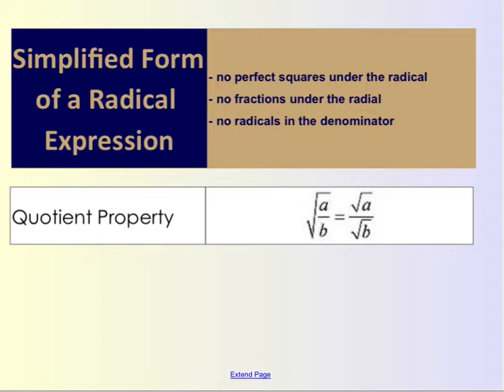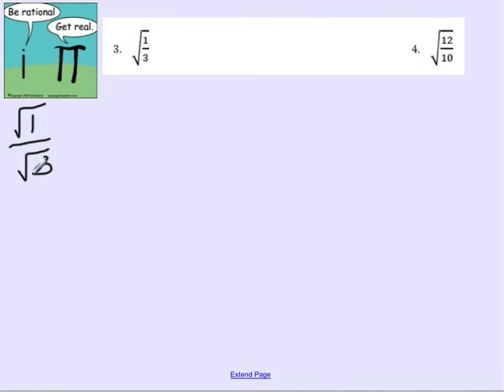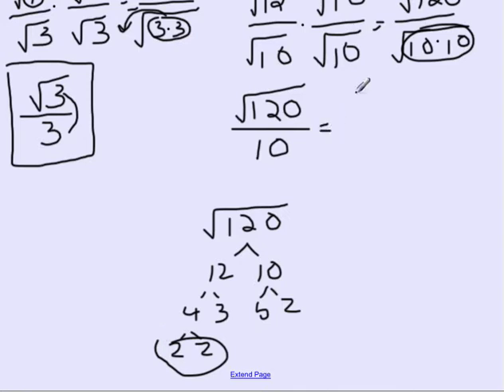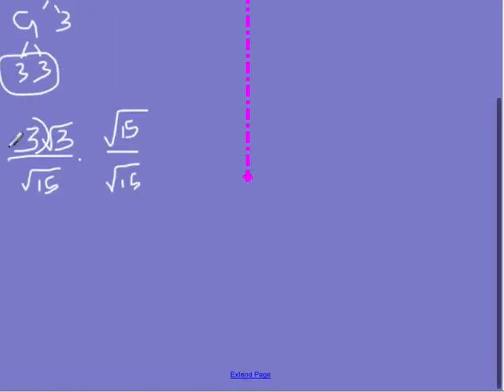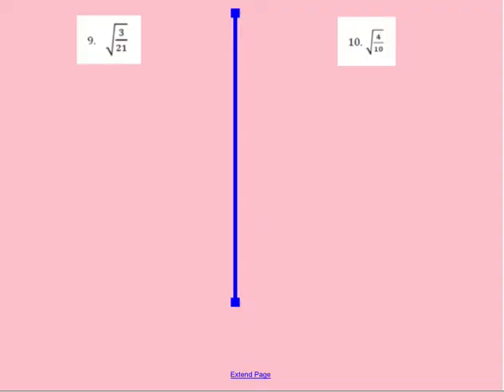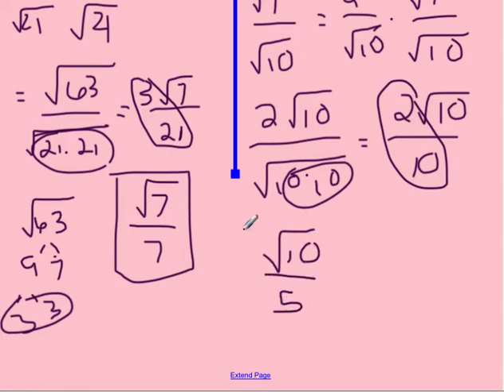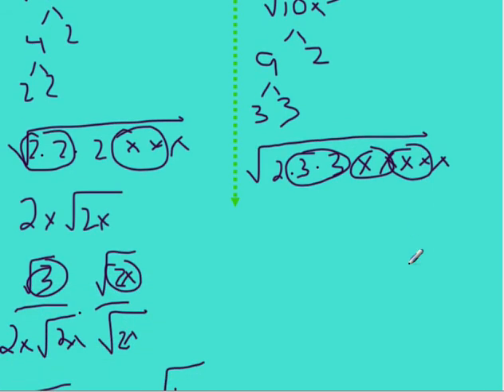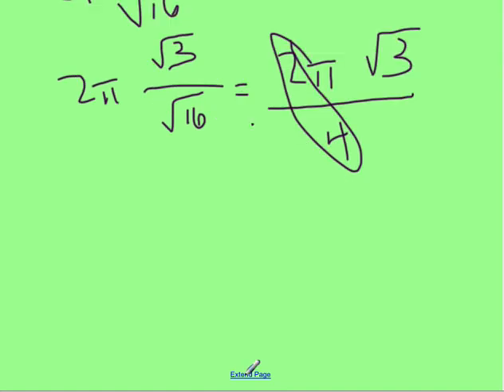Unit 8 Notes 4 Rationalizing the Denominator